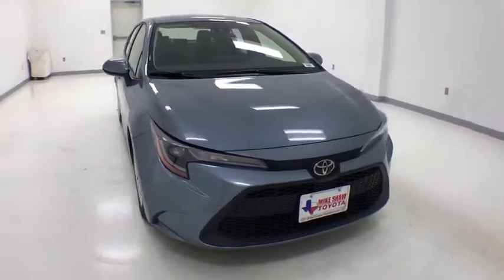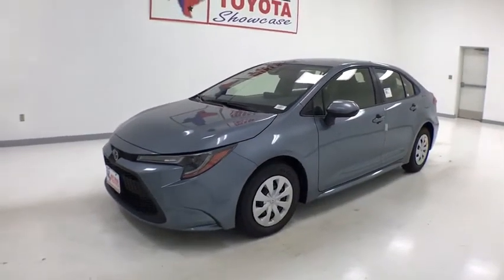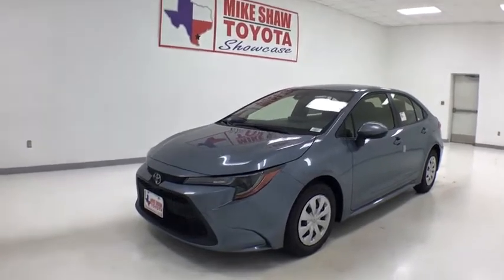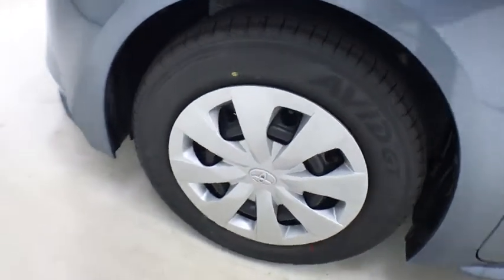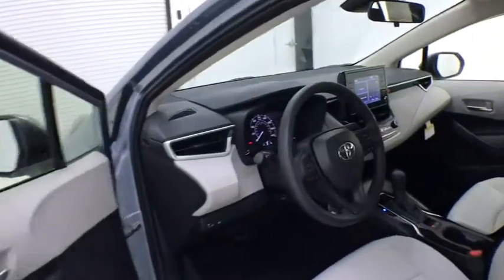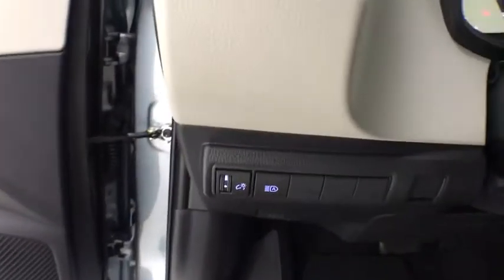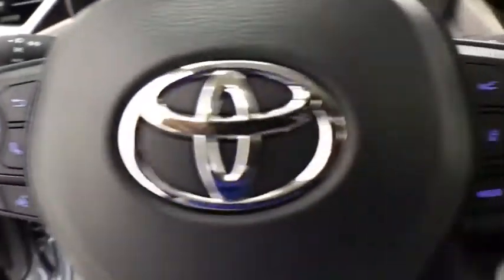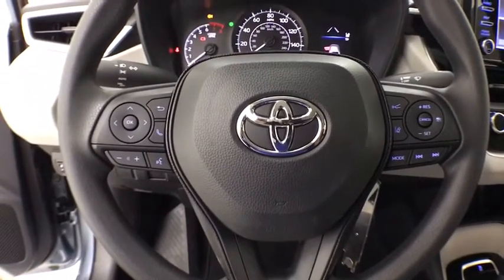2020 Toyota Corolla Corpus Christi, Portland, Victoria, Kingsville, San Antonio, TX 112912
New 2020 Toyota Corolla available in Corpus Christi, Texas at Mike Shaw Toyota. Servicing the Portland, Victoria, Kingsville, San Antonio, TX area.